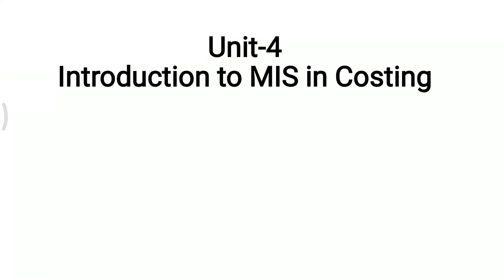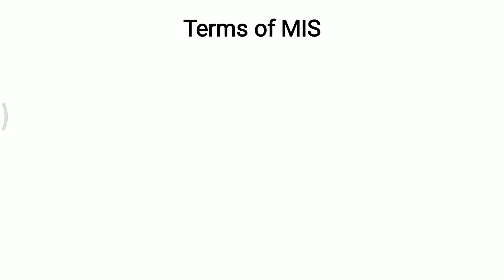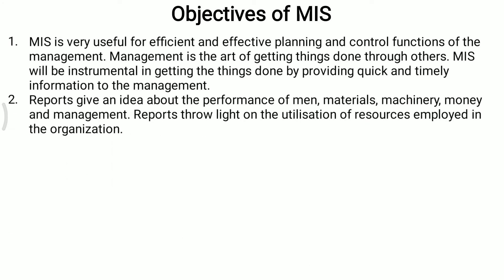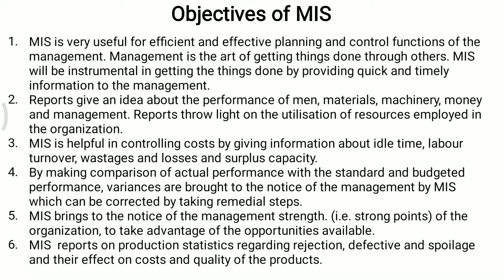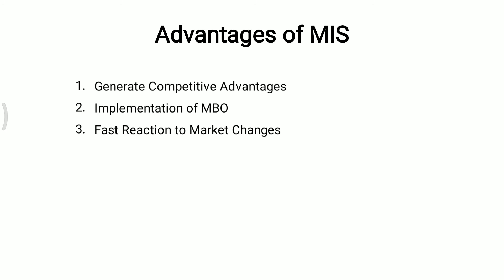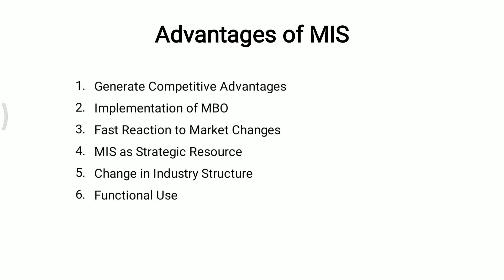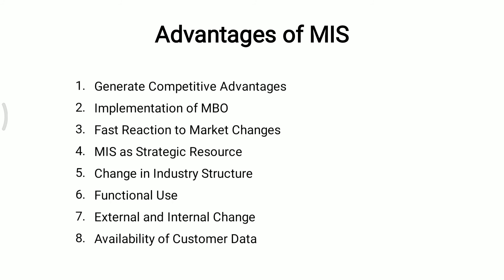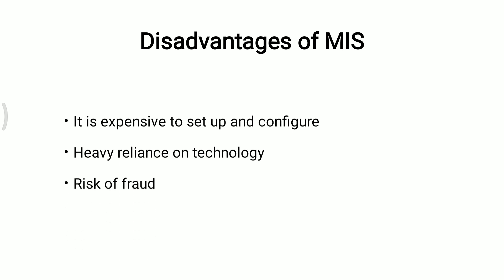Concept of MIS